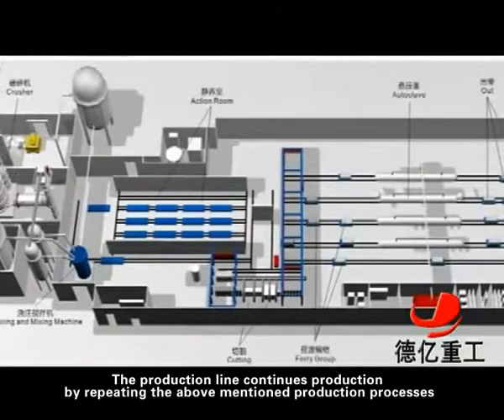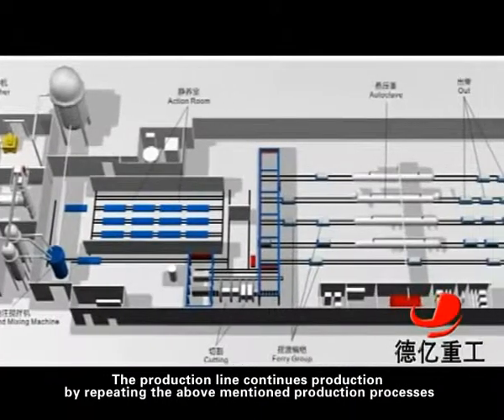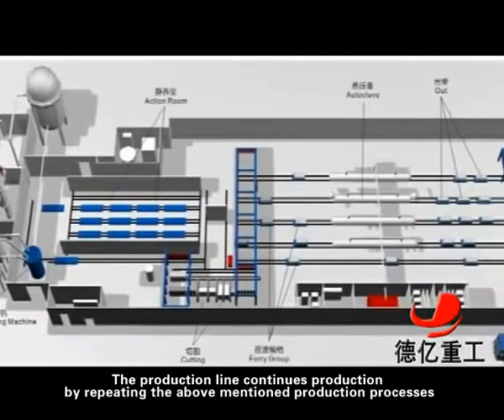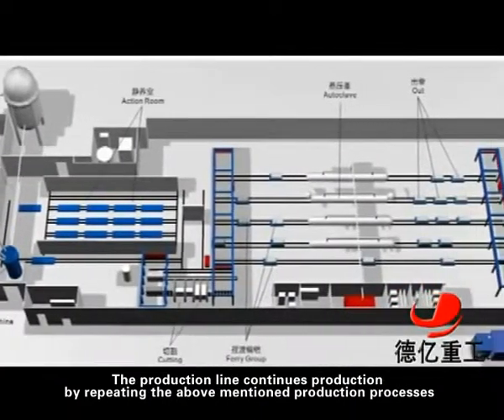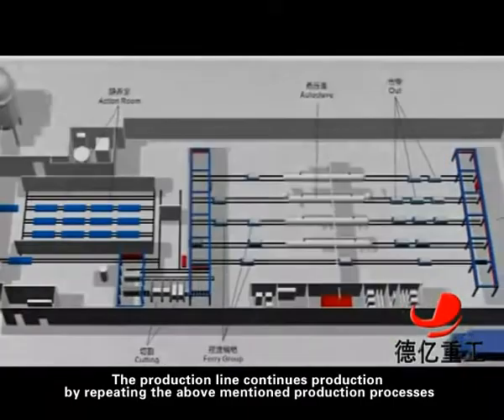Autoclaved Aerated Concrete Plant, AAC Block Production Line, Air-tilting AAC Plant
I am Aly Wen from Zhengzhou Deyi Heavy Industrial Machinery Manufacturing Co., Ltd. Our company was set up with the joint effort of national institute focused on construction material machinery in 1996, we are manufactory of autoclaved aerated concrete(AAC) production line, autoclaved brick production line, concrete block making machine, clay brick production line and sand/stone crushing production line, our products have got 13 national patents, and we have designed turn-key factory project for customers from home and abroad.
International Marketing Department
Zhengzhou Deyi Heavy Industrial Machinery Manufacturing Co., Ltd.
Add: 200m east of the Crossing of 107 Auxiliary Road and the 3rd Jingnan Road, East Economic & Technological Development Zone, Zhengzhou, Henan Province, China.
Skype: ali1235495